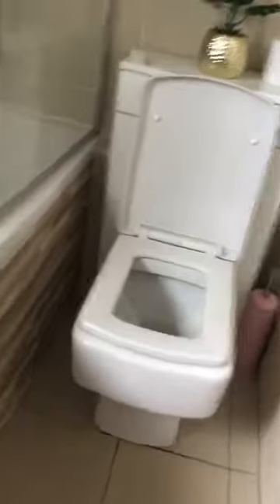12 June 2022